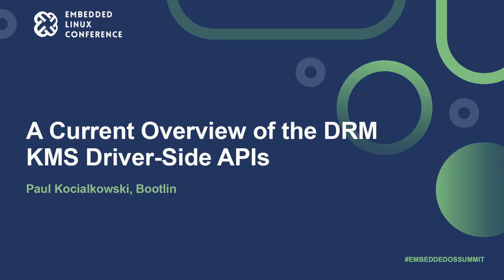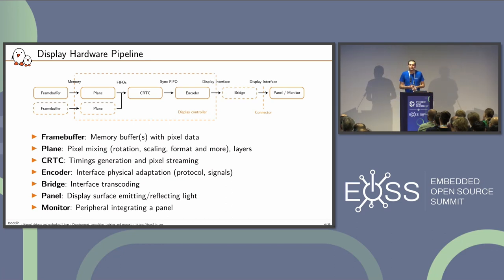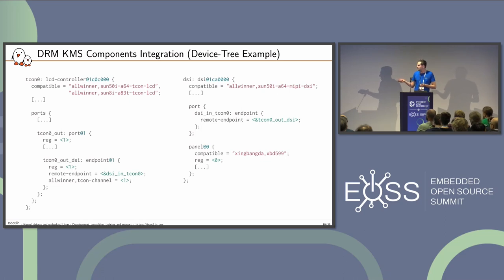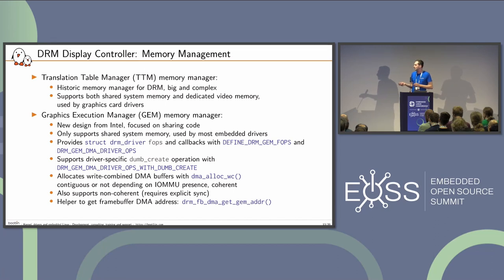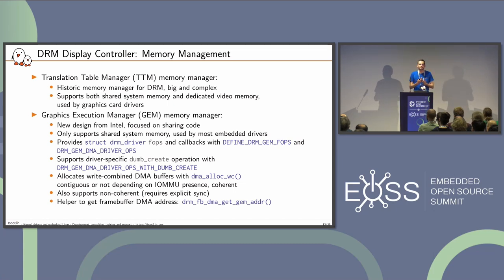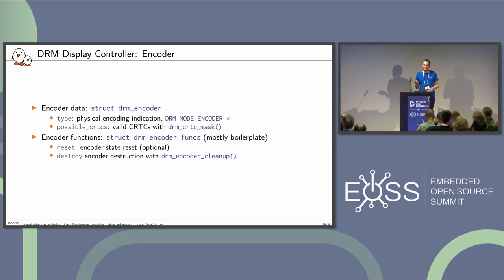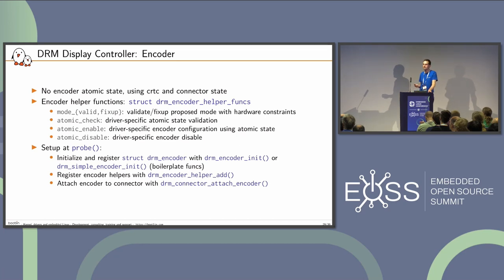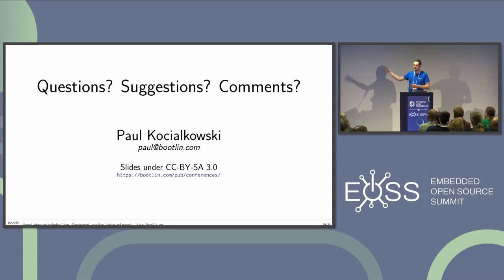A Current Overview of the DRM KMS Driver-Side APIs - Paul Kocialkowski, Bootlin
DRM KMS has been around for over ten years now and is the de-facto standard API for display hardware support in Linux. It has replaced the legacy fbdev API that should eventually be removed from the kernel entirely. Yet DRM KMS is a complete (and complex) framework that has evolved quite a lot over time, bringing support for modern hardware and interfaces as well as important features such as atomic configuration, zero-copy buffer sharing, fences and many more. A downside of this is the relative complexity of writing new drivers, which can sometimes feel a bit discouraging to newcomers. This talk will highlight the main aspects of the current DRM KMS kernel-side APIs and how to use them for writing such drivers. It will cover various topics such as memory management, internal pipeline configuration, bridge and panel handling as well as complex interfaces handling (such as MIPI DSI and DP). Examples from actual drivers in the tree will be presented, as well as impressions from personal experience when writing the logicvc-drm driver and working on various panel and bridge drivers.